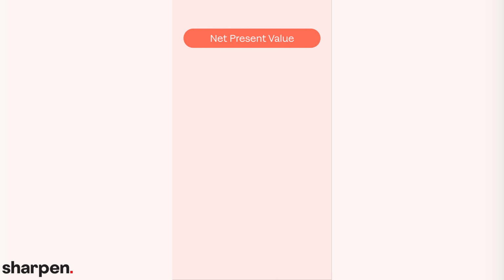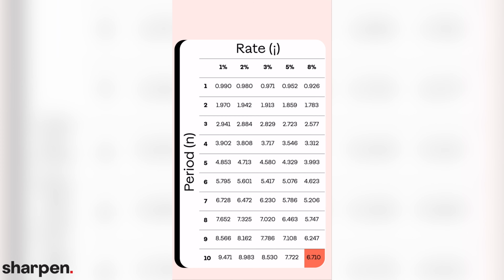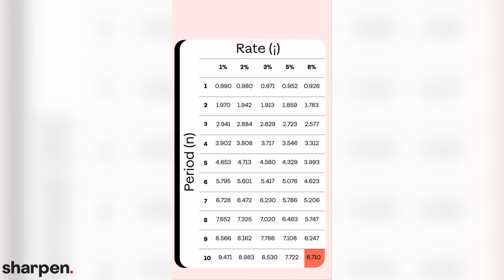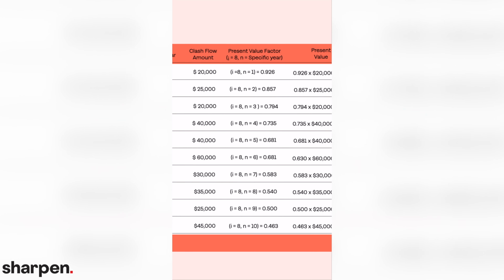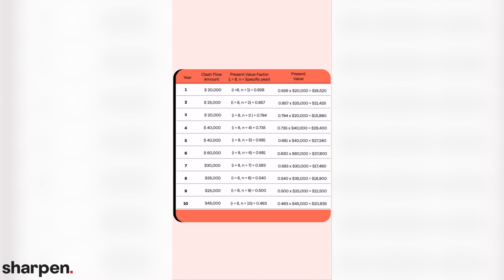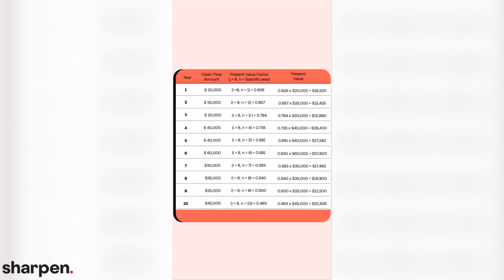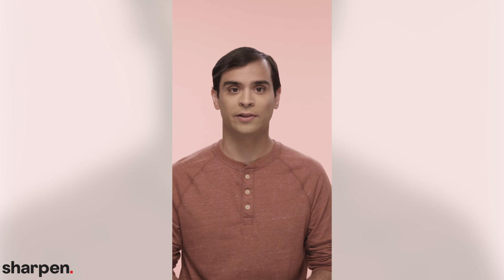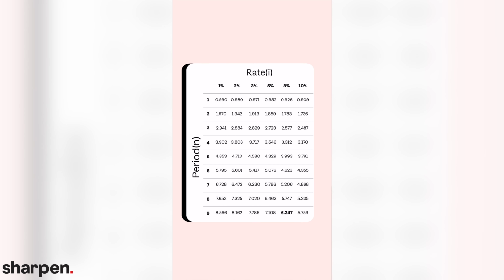How To Build A Discounted Cash Flow Model (DCF)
Welcome to an in-depth guide on building a Discounted Cashflow Model (DCF). This comprehensive tutorial takes you through the essential steps of constructing a DCF, enabling you to evaluate investments and understand the time value of money effectively.

📉 Dive into the intricacies of the discounted cash flow model and its significance in investment valuation.
💰 Learn how to calculate net present value (NPV) and internal rate of return (IRR) for investment analysis.
⏳ Understand the concept of time value and how it influences financial decisions.
📊 Explore the utilization of present value factors and ordinary annuity tables in building a DCF.

This video is a must-watch for finance professionals, investors, and anyone keen on mastering investment valuation techniques using the discounted cash flow model.

Topics covered include the discounted cash flow model, discounted cash flow, time value, investments, net present value, ordinary annuity table, present value factor, and internal rate of return.

Unlock the skills to build your own Discounted Cashflow Model and make informed investment decisions!